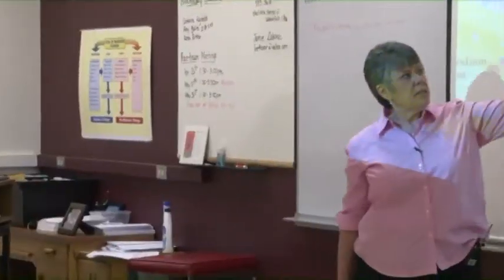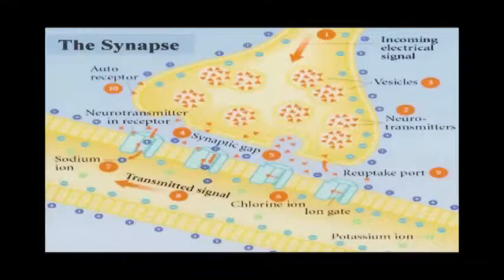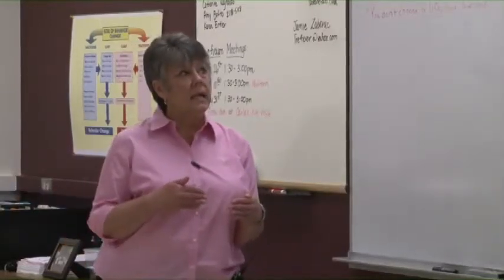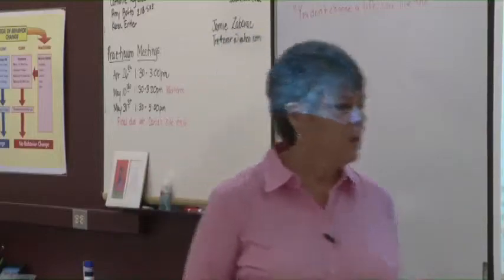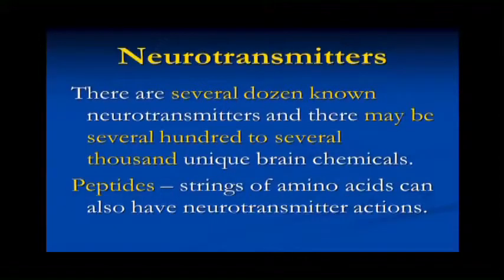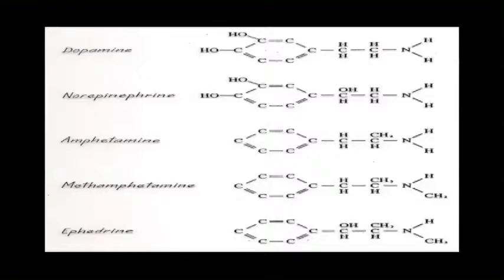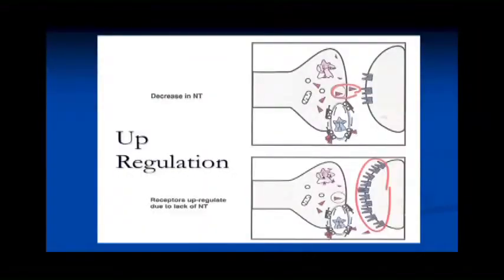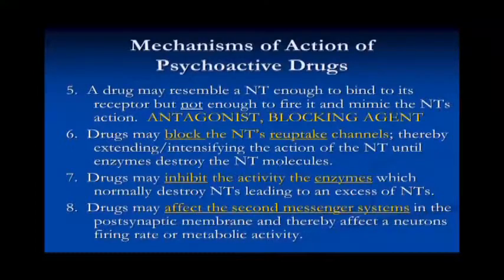Addiction and Neurobiology 4 by C Dvoracek